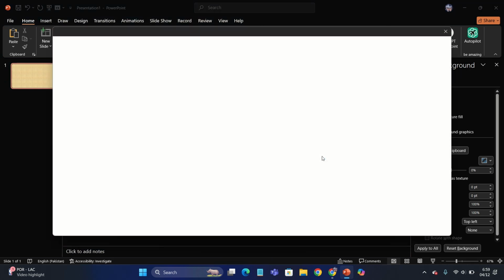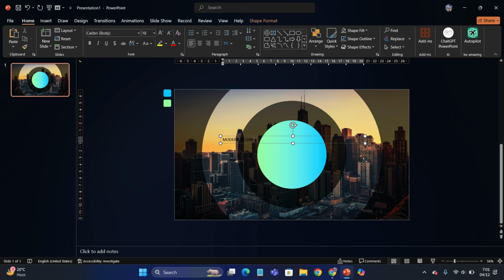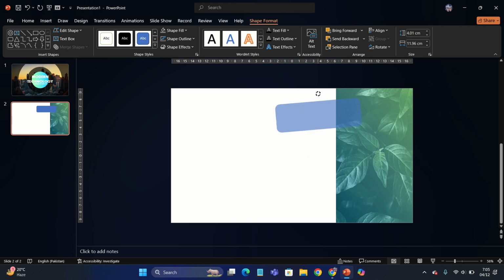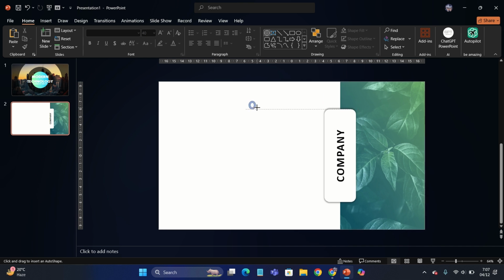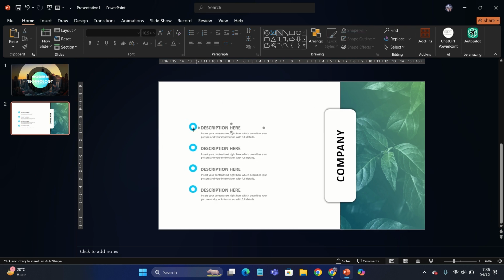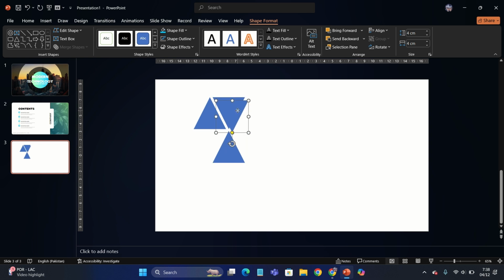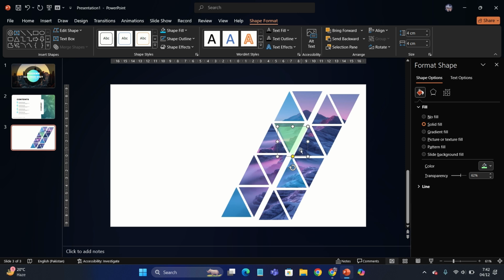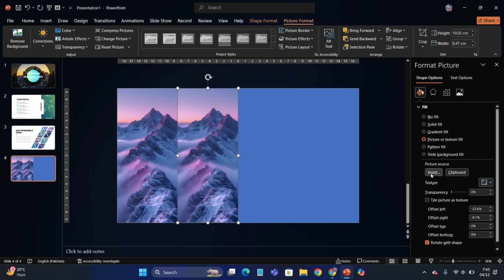FREE PPT BUSINESS TEMPLATE TUTORIAL